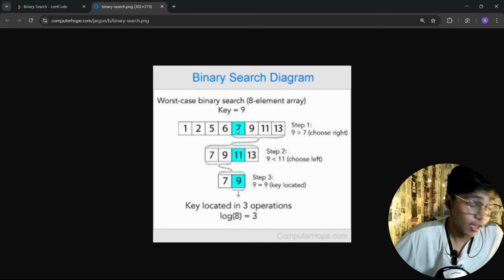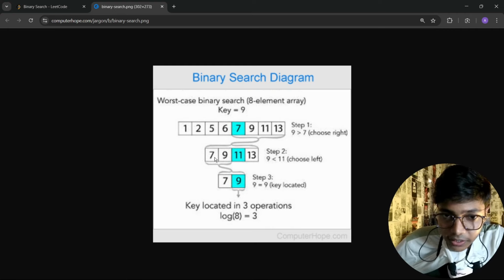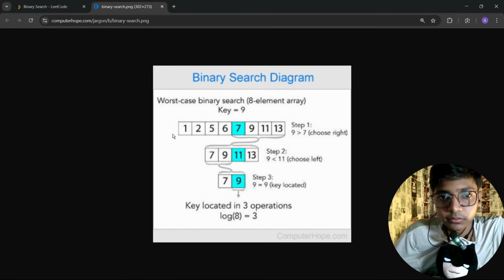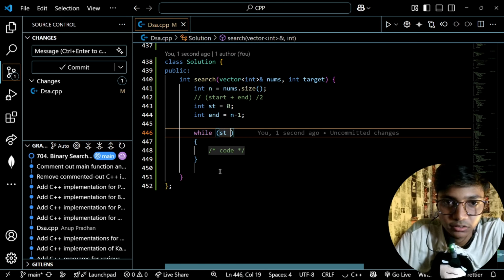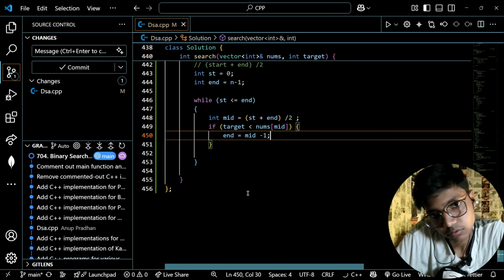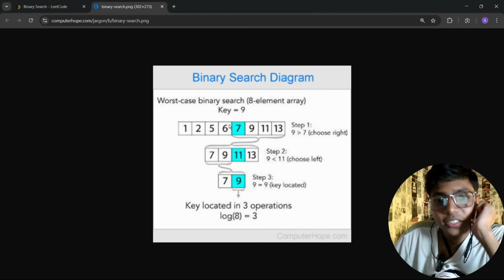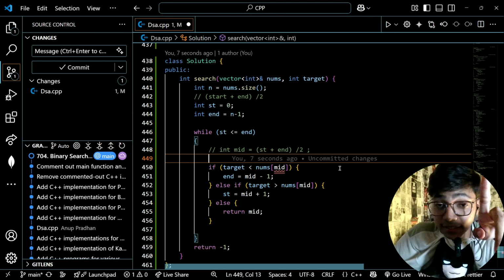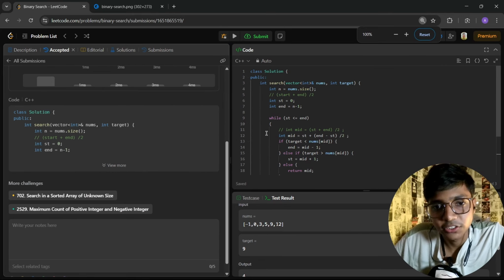LeetCode 704: Binary Search (Easy)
In this video, we dive into the classic Binary Search algorithm — a must-know technique for coding interviews!

You're given a sorted array and a target value. Return the index of the target if found, or -1 if it doesn't exist.

This is a foundational algorithm used in countless problems across DSA and system design.

📌 Problem Example:
Copy
Edit
Input: nums = [-1,0,3,5,9,12], target = 9
Output: 4

Output: -1
🚀 What You’ll Learn:
Binary Search core concept explained visually

Iterative vs Recursive approach

Time complexity analysis (O(log n))

How to prevent infinite loops with correct mid-calculation

Interview tips & edge case handling

🧠 Difficulty: Easy
📂 Topics: Binary Search, Arrays
🧑‍💻 Languages Used: Python / JavaScript / C++

👍 Like the video if it helped
💬 Comment your approach or request the next problem!